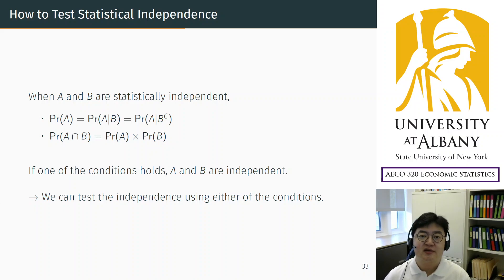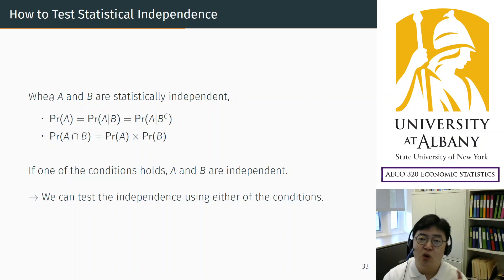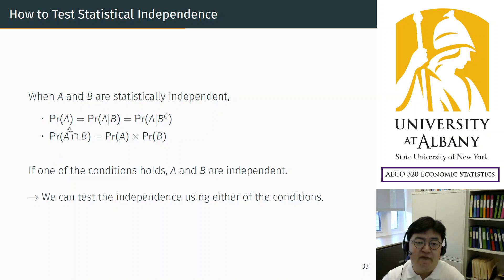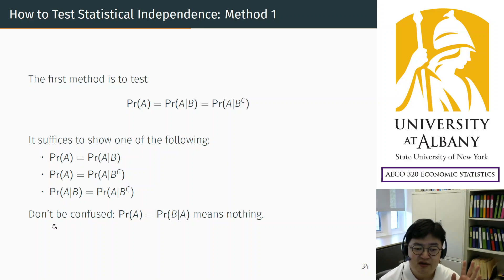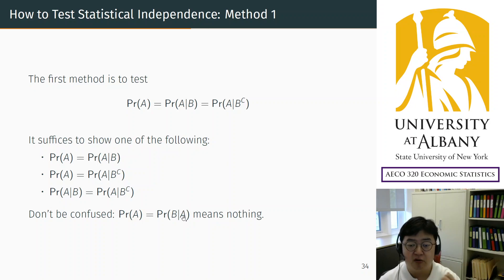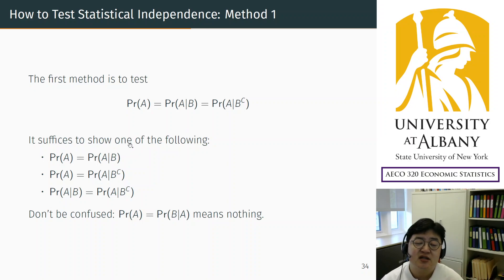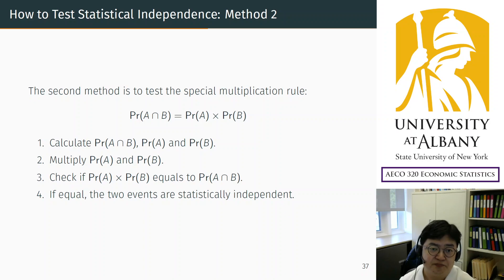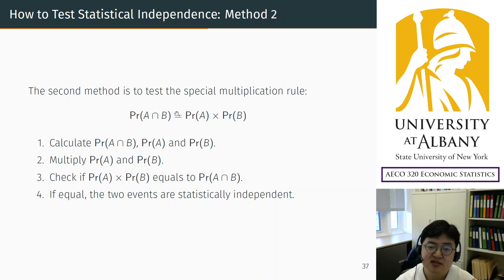[ECO320] Chapter 03 Conditional probability (4)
University at Albany, State University of New York
AECO 320 Economic Statistics
Fall 2023
Professor Byoung Park